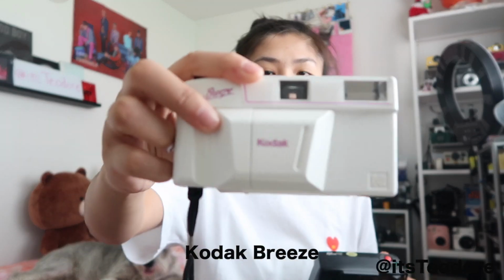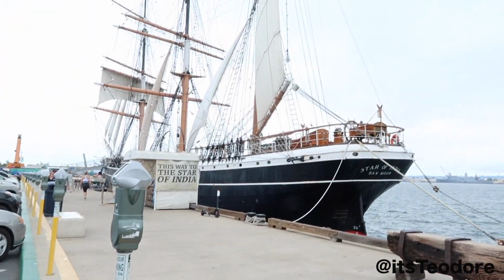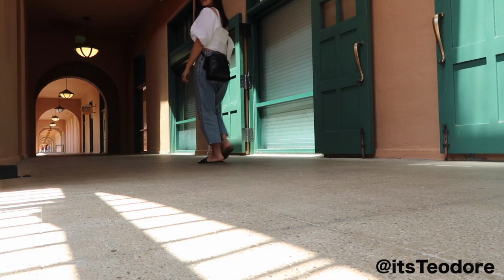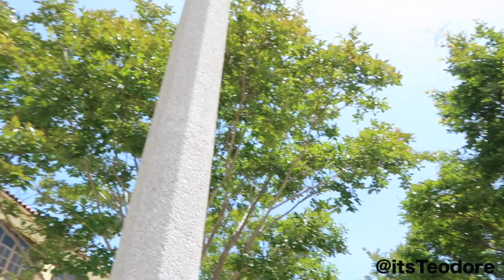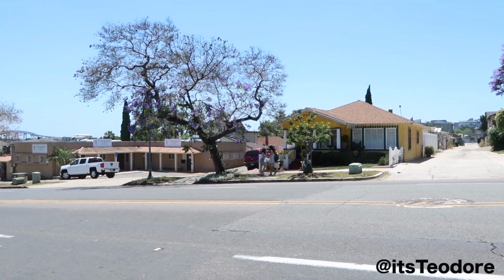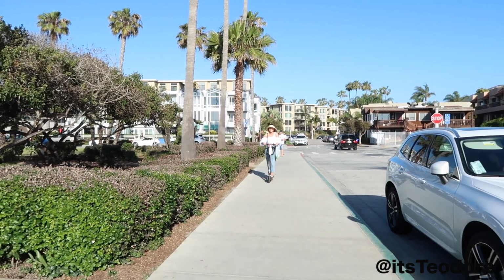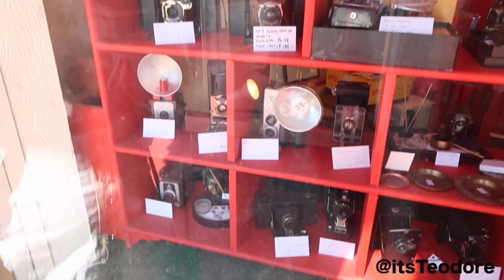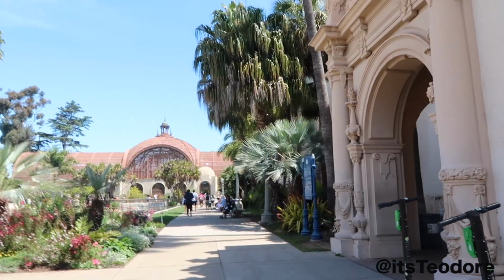Testing random film cameras AGAIN | Pentax iQZoom 700 + Kodak Breeze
Using my thrifted vintage film cameras in various trips taking landscape, selfies and portraits!

SURPRISE!! Another day another video!!!

Instax LiPlay Stone White
Instax LiPlay Elegant Black
Instax LiPlay Blush Gold

PeriPage Printer

                         UK 10%IMP028：9F6I6ETZ
                         CA 10%IMP028：5G7NL3M3
Expiration date of the code: Dec 10, 2019

Take advantage of the $20 off the BoneTalker 'Adder' Bone Conduction Headphones by using code “itsteodore2019”
Amazon Influencers Storefront Cameras/gears I have

Canon G7x Mark ii
HOLGA 120N:
120 Film Ektar 100:
Sprocket Rocket
KiiPix SmartPhone Picture Printer
Fujifilm SQ20
Fujifilm SQ10
Polaroid OneStep+
Polaroid 600 Film
Polaroid Pink 600 Film
Polaroid Onestep 2
Manfrotto Pixi Tripod
Fujifilm Instax Mini 70
Fujifilm Instax Wide 300
Manfrotto Pixi Tripod
Fujifilm SQ6
Fujifilm SQ6 Film
Polaroid iType Film

Hello there, I am NOT PAID to make this video, but I am a part of the Amazon Influencers Program. The links are there for your convenience. You don't have to use my links, but if you do it would really help my channel 🤗